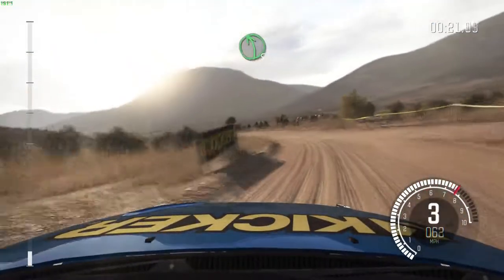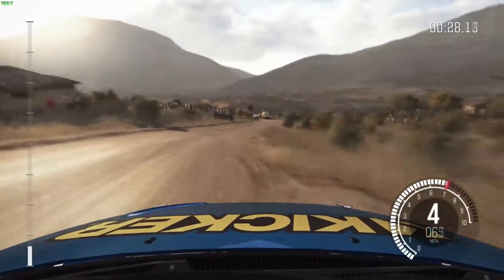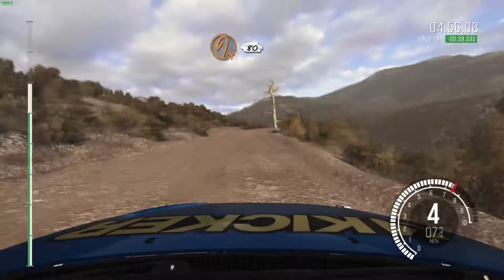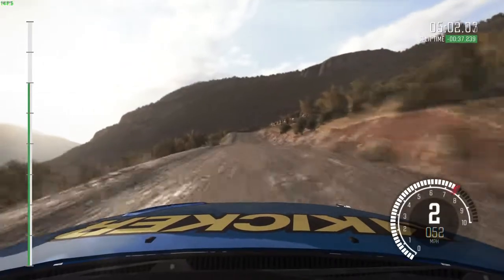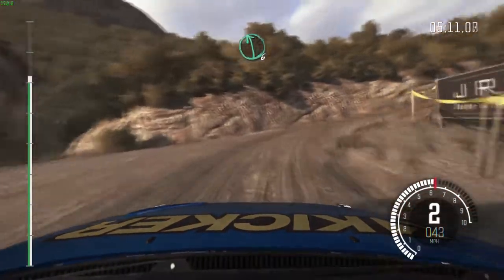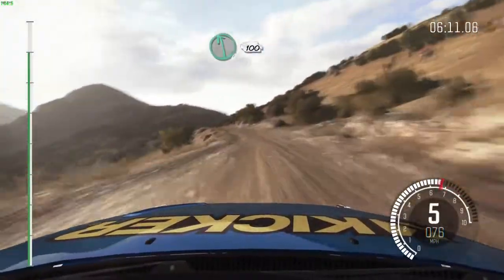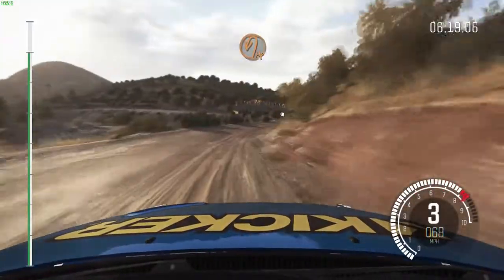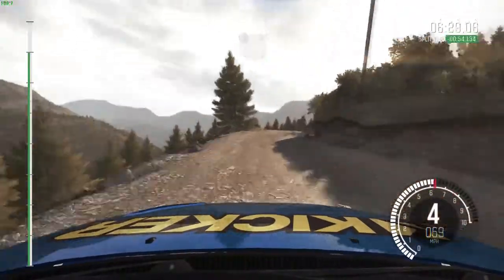DiRT Rally - SEAT Ibiza Kitcar - Greece: Anodou Farmakas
Logitech G27 (With shifter, Pedals)
No assists
H-shifter With Clutch